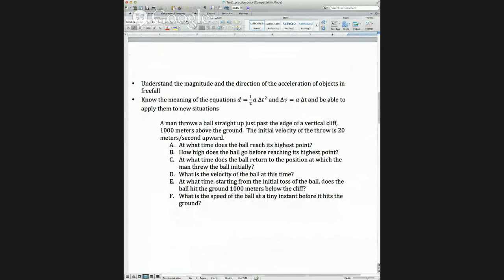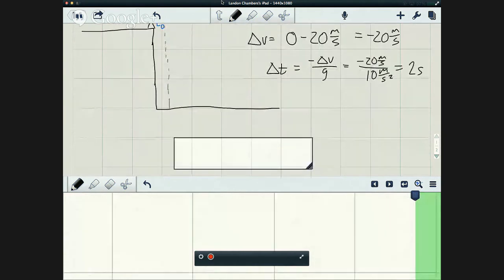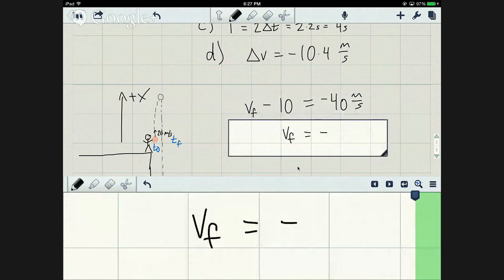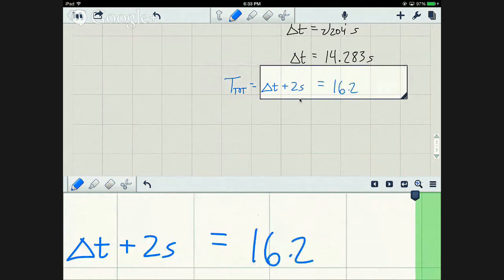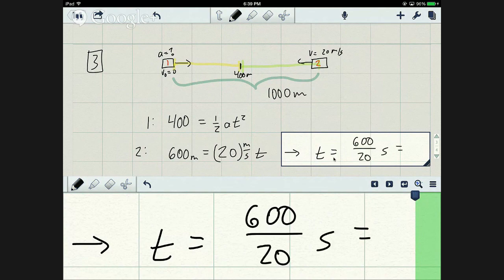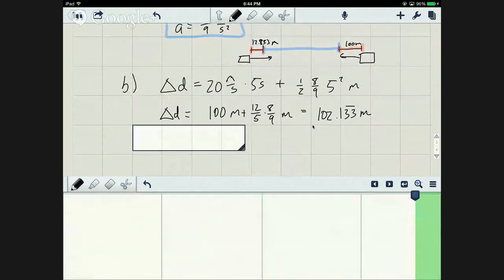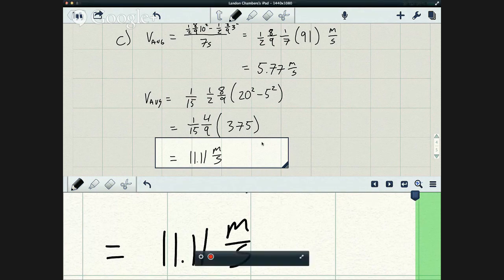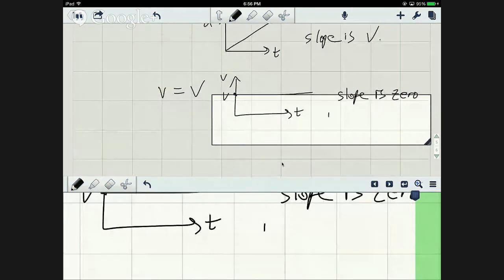High School Physics Practice Test 1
sign in as guest